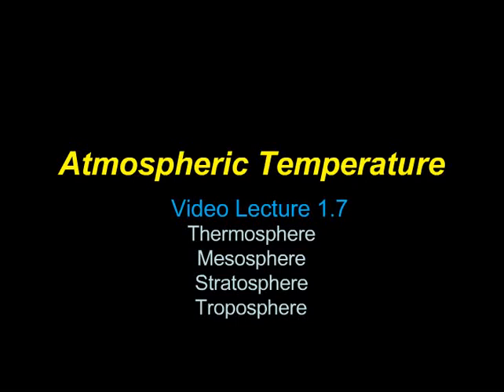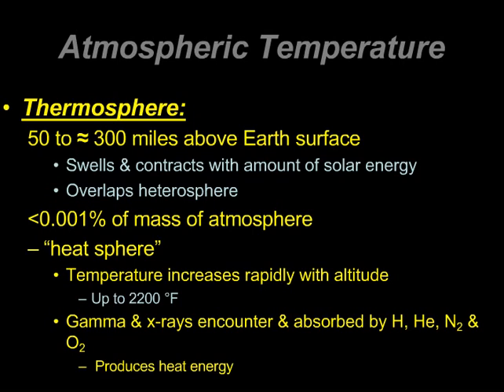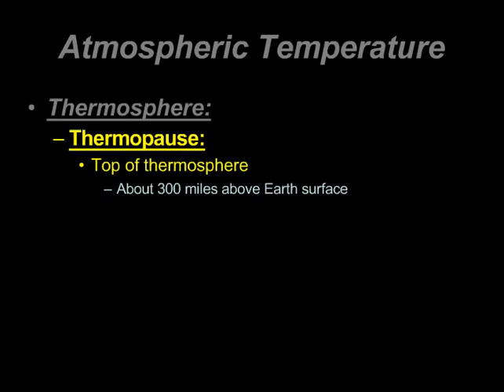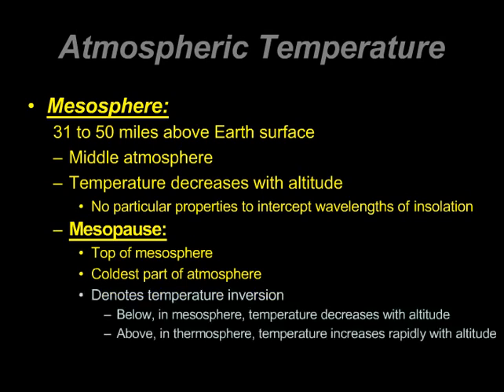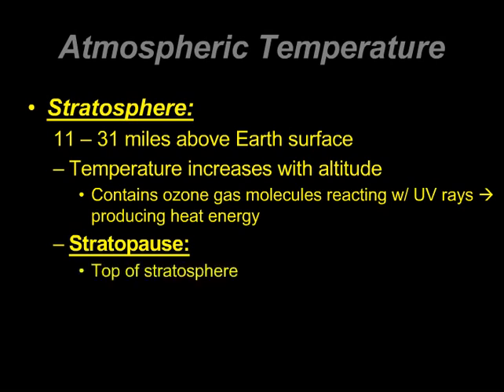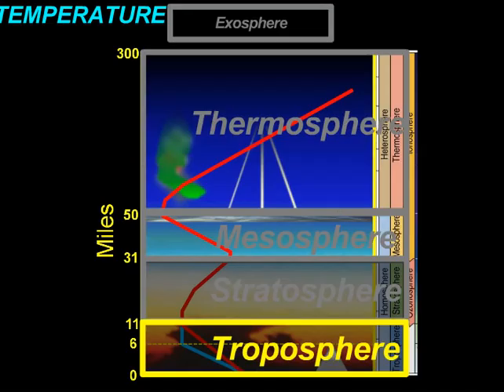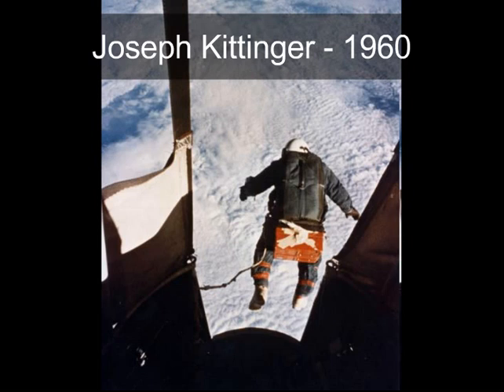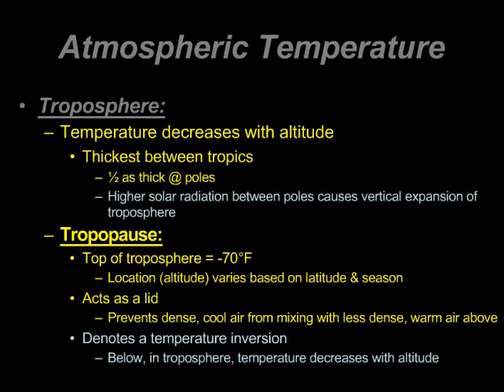G107 - Video Lecture 1.7